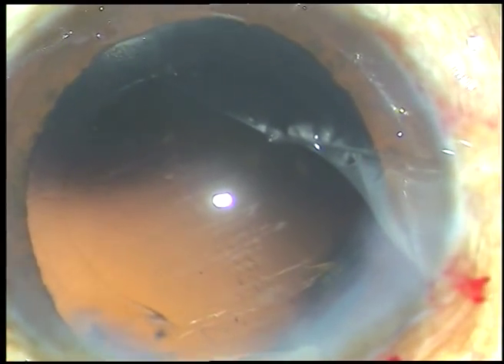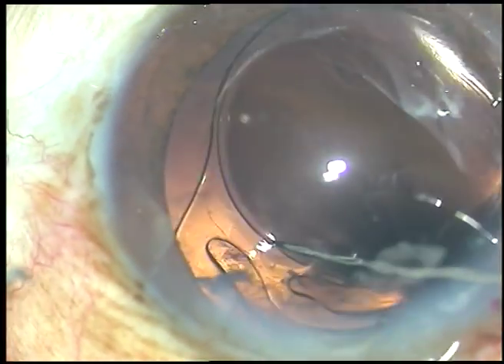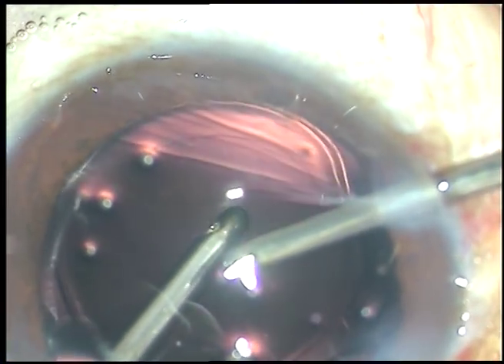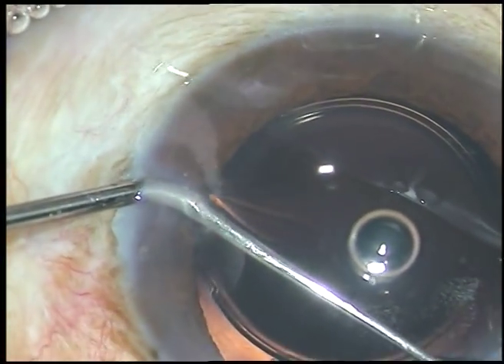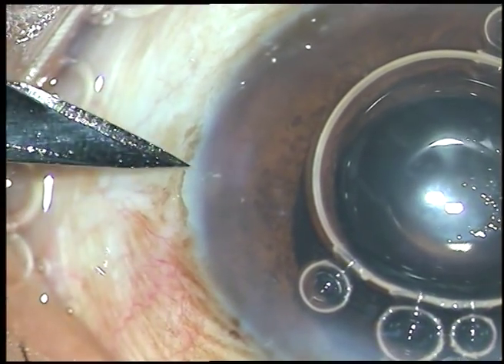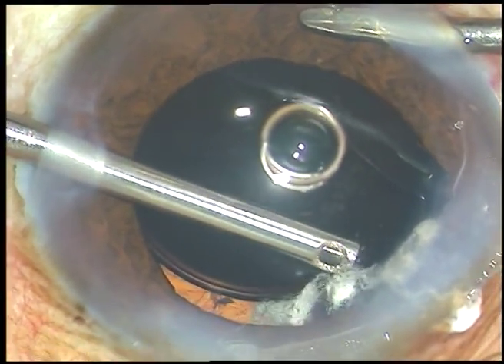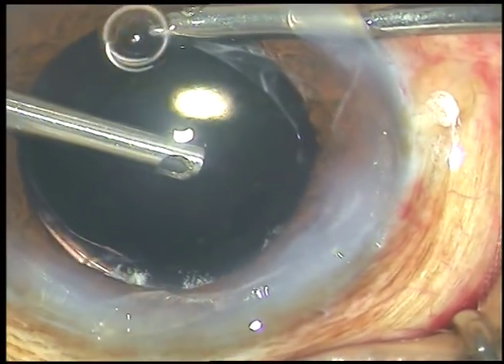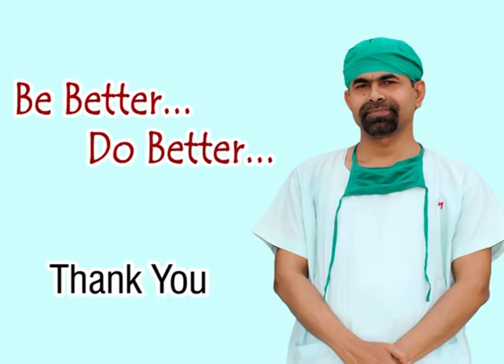Management of cataract with zonular tear of 3 Clock hours : Part 2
In this case trimming of vitreous strands have been done by the vitrectomy system that is inbuilt in Oertli Catarex 3.